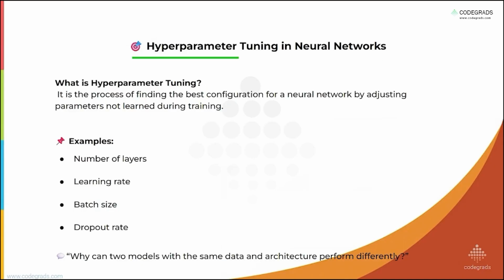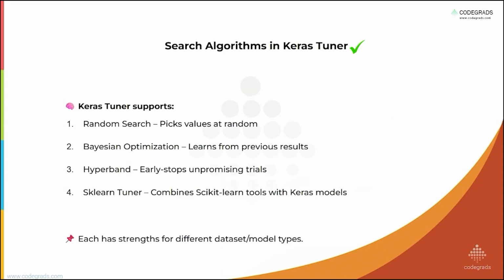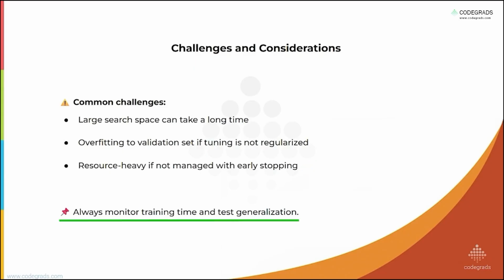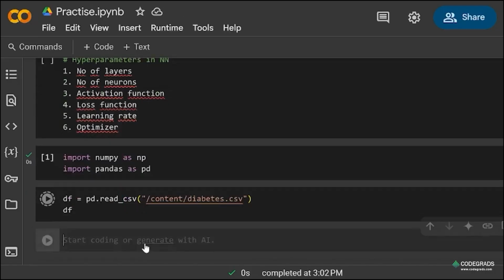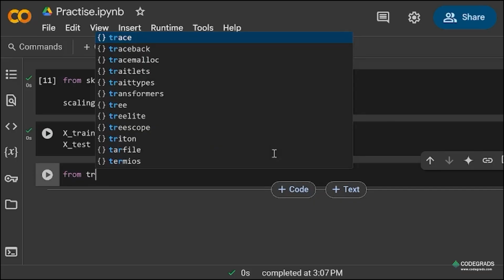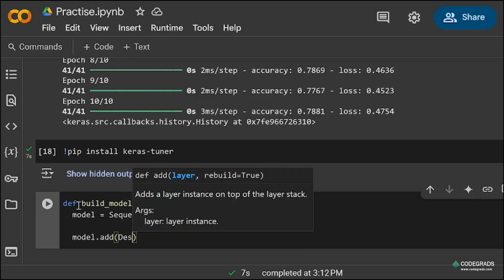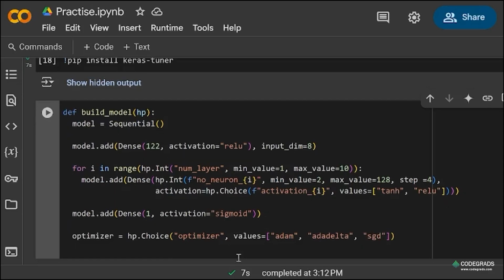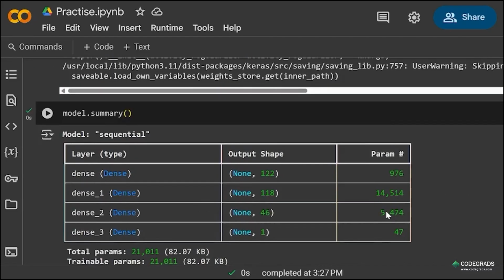Hyperparamter Tuning in Neural Networks | Generative AI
Hyperparameters can make or break your neural network’s performance. In this video, we explore the key hyperparameters—like learning rate, batch size, number of epochs, optimizers, and network architecture—and how each one influences model training.

You'll learn tuning strategies such as grid search, random search, and manual experimentation, with tips on avoiding overfitting and underfitting.
We also discuss how hyperparameter tuning differs from model training and why it's essential in deep learning workflows.

Ideal for beginners and intermediate learners looking to build more accurate and efficient neural network models.